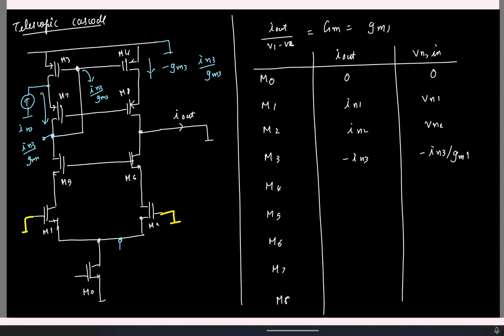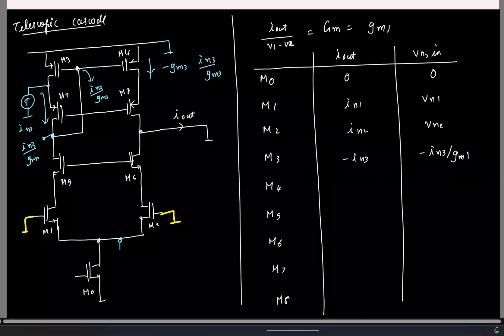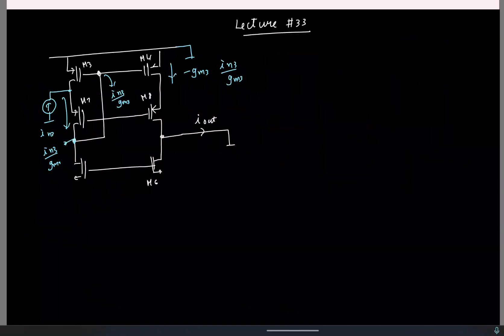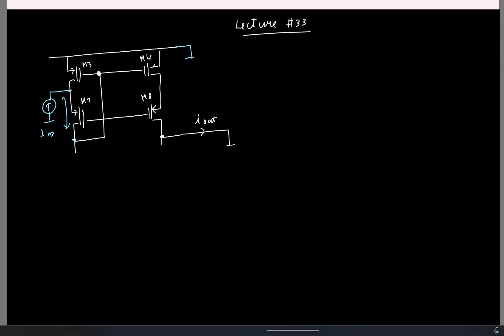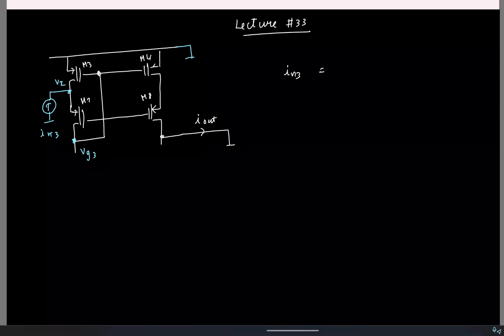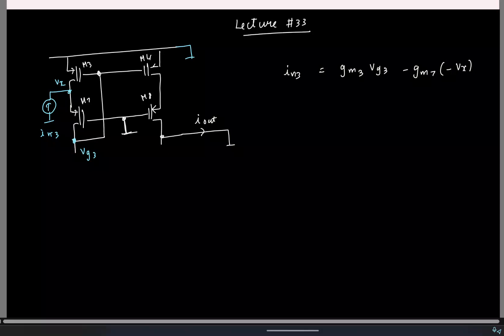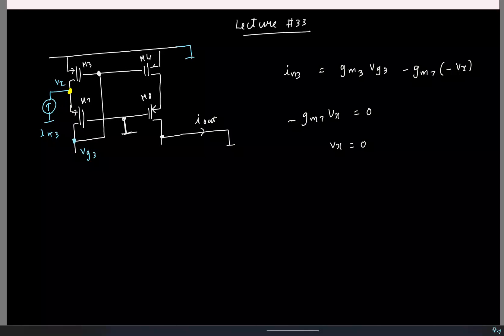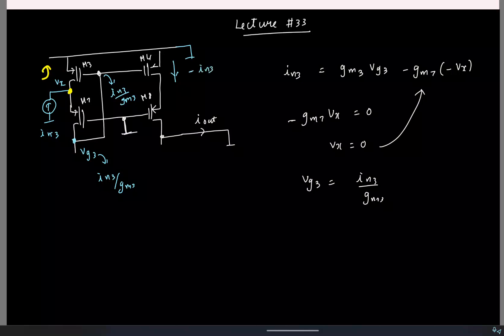Lecture 32 (errata): Noise calculation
Video description:
In lecture 32, there was an error in the explanation as to how the noise current from the current source transistor in the telescopic cascode reaches the output. This video gives the right explanation.